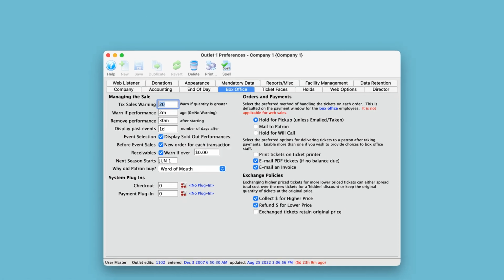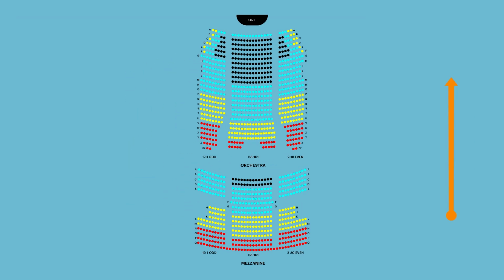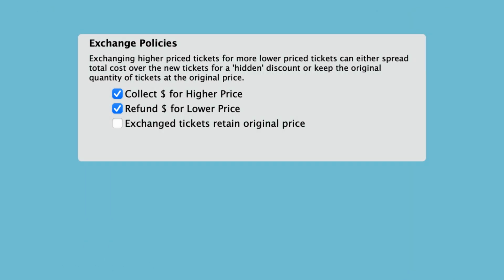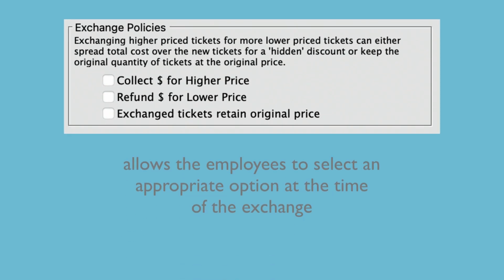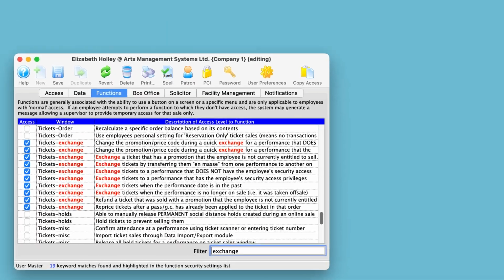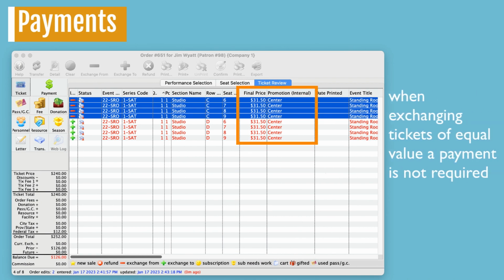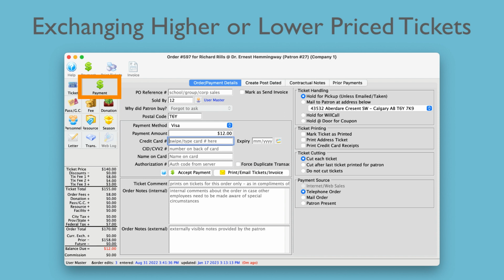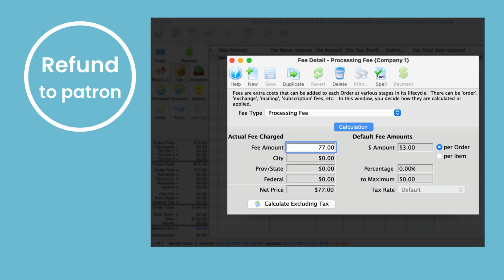Exchanging in Theatre Manager | Exchange Policies & Best Practices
Welcome to the Exchanging Tickets series for Theatre Manager. In this video we discuss how exchange policies can be implemented in Company Preferences, exchange specific Employee Permissions, and best practices around handling exchange payments.